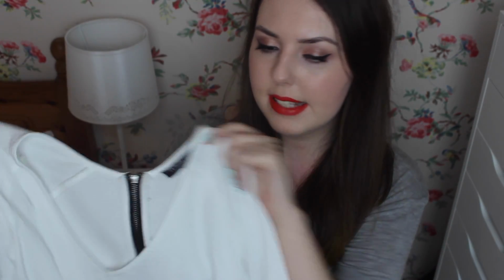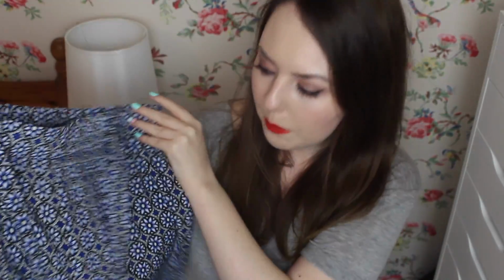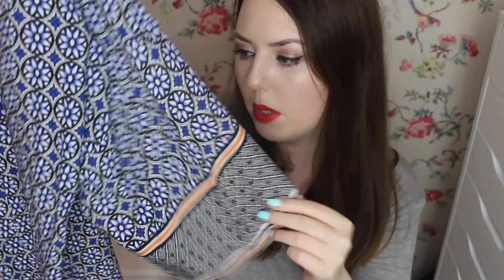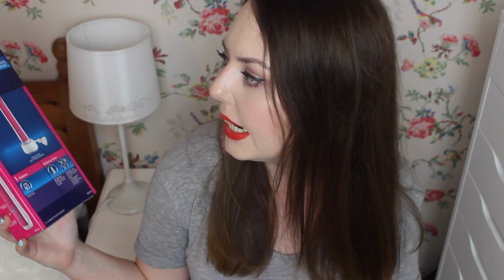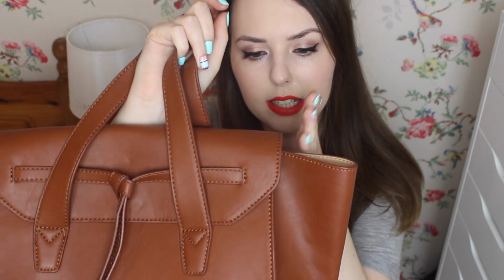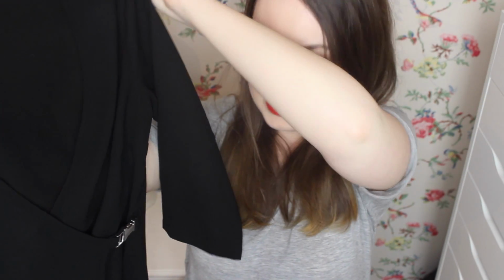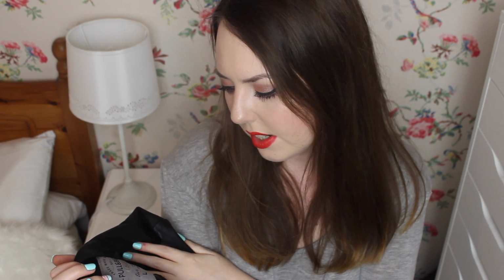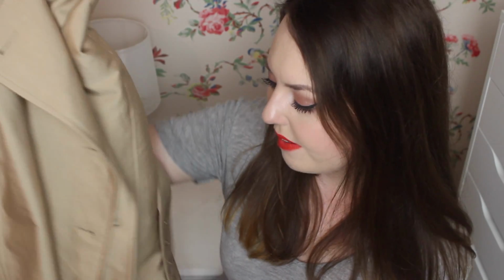Spring Haul | ASOS, New Look, Topshop etc.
Ellie xo